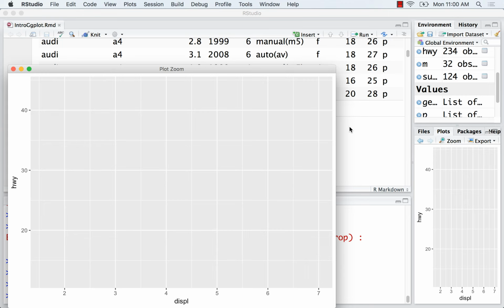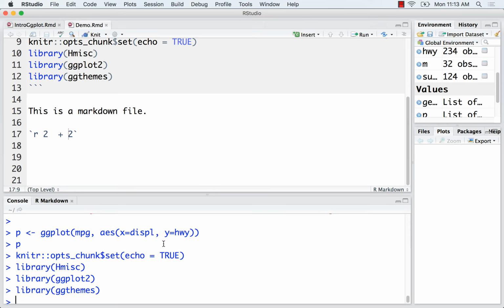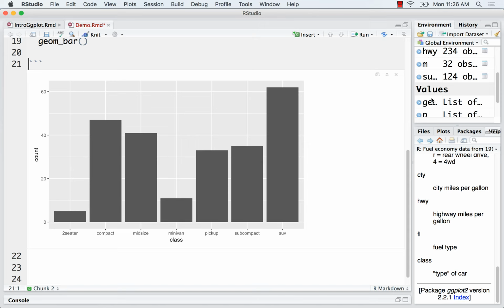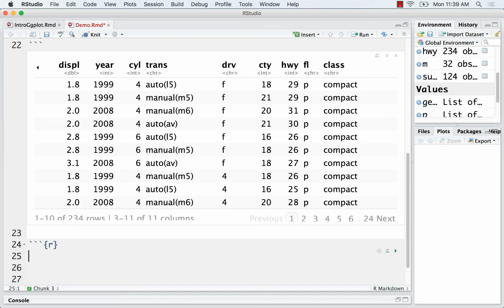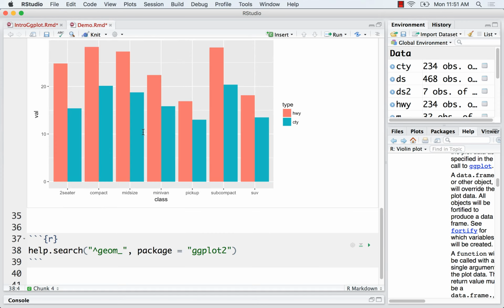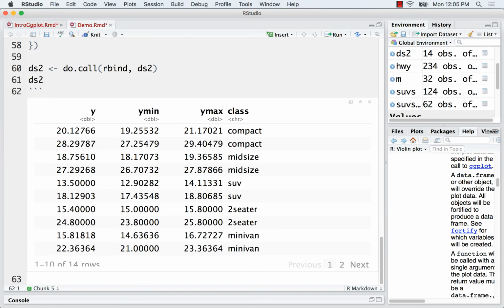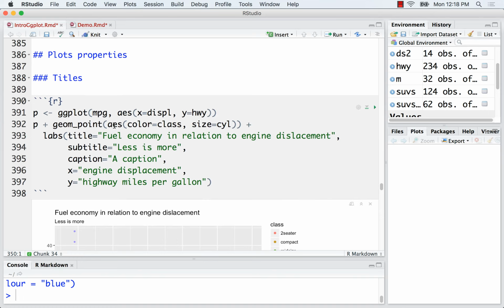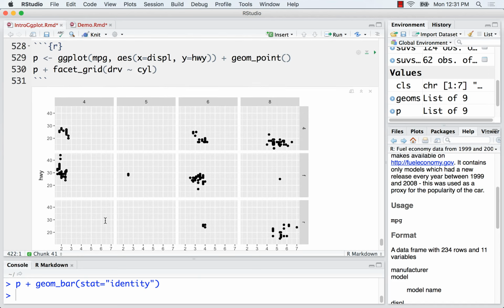6.1 Jan Vitek-Introduction / Overview of R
Introduction / Overview of R - Jan Vitek - 2017 May Institute - NEU Boston